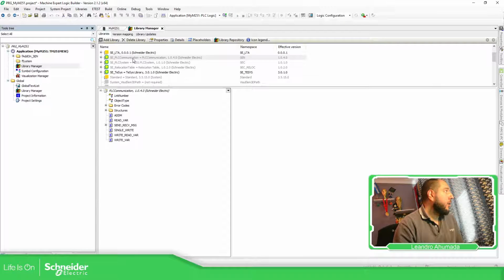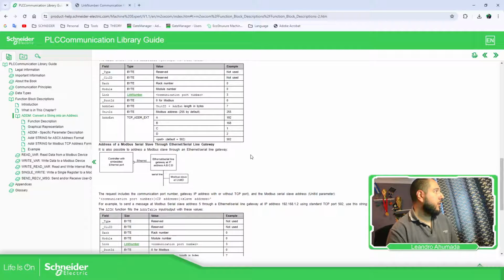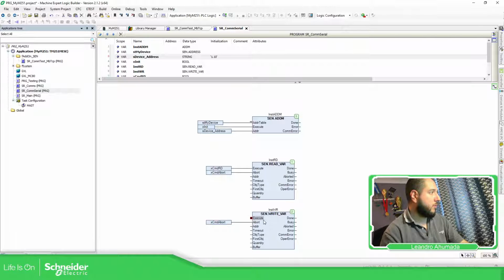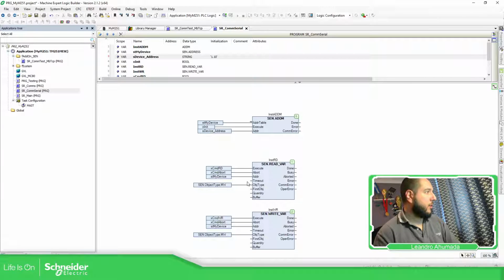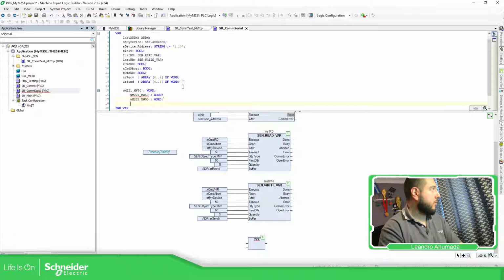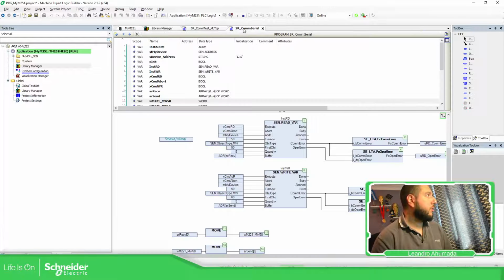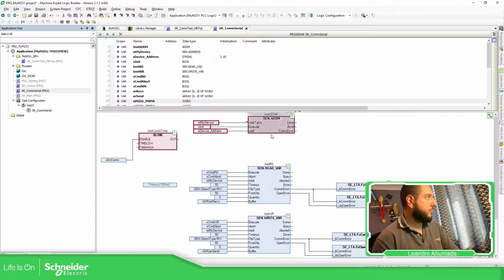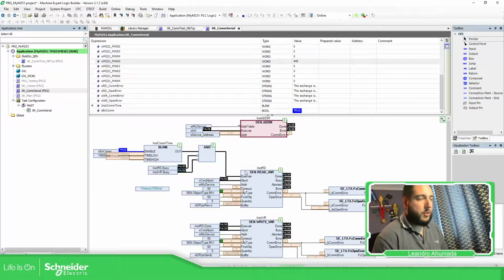EcoStruxure Machine Expert Training - M7.1 Communication blocks for Modbus Serial